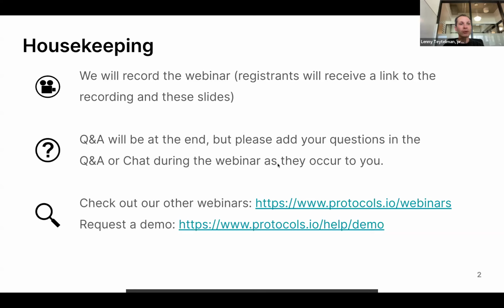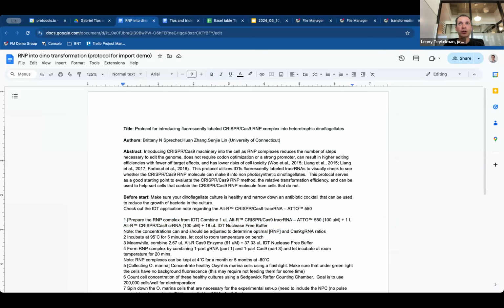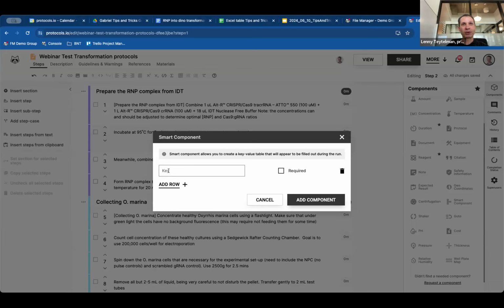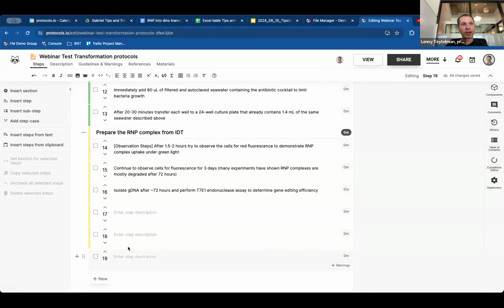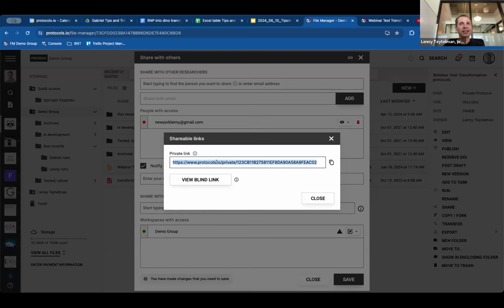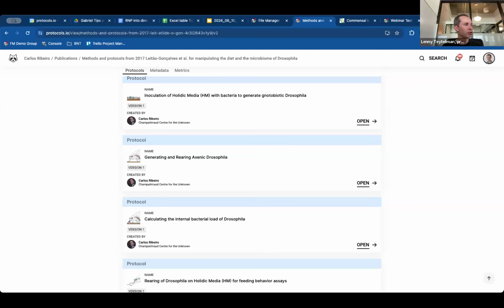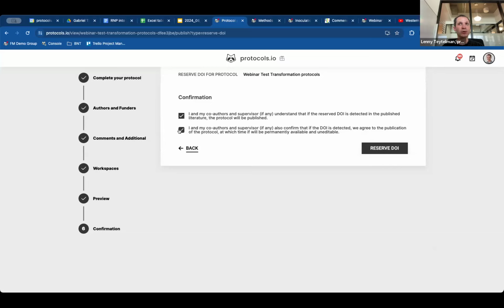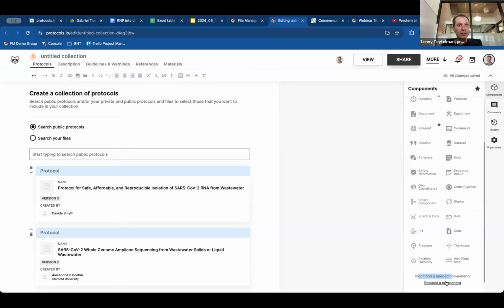Tips and tricks for protocols.io power users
Hosted by Lenny Teytelman, PhD, President and Founder, protocols.io